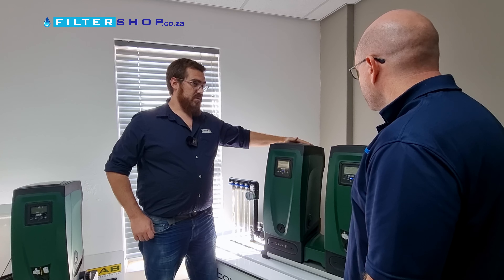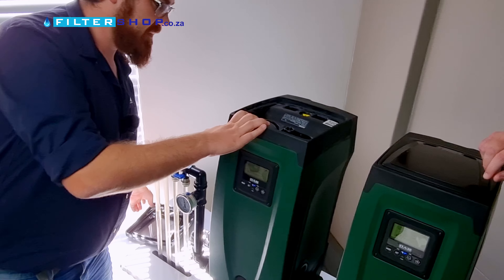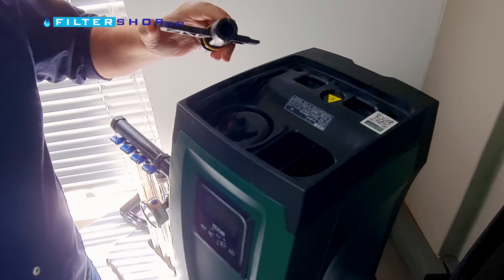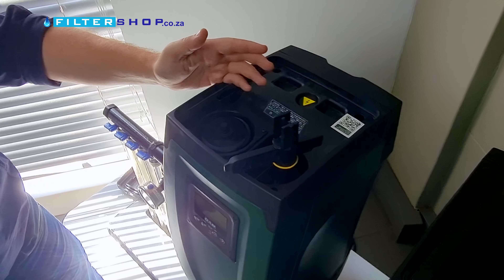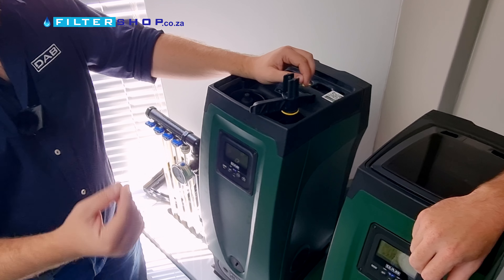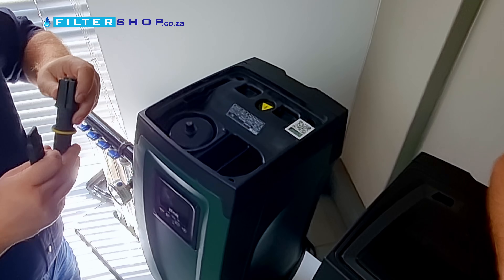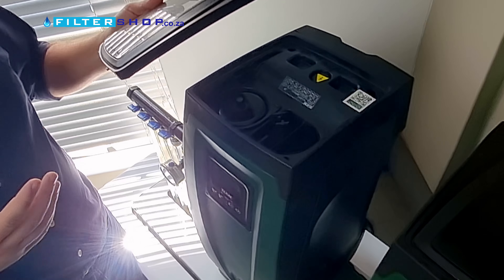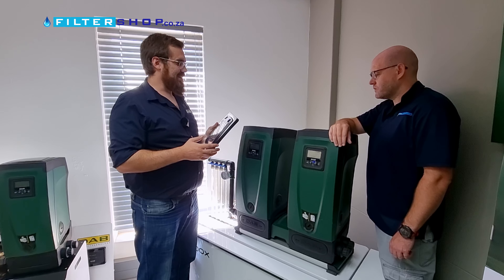Priming A DAB EsyBox FAQ